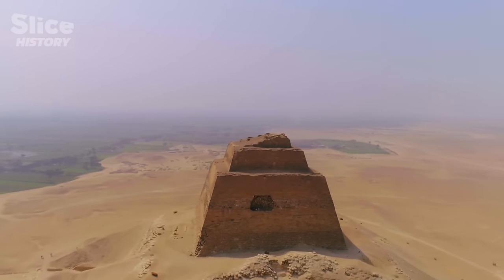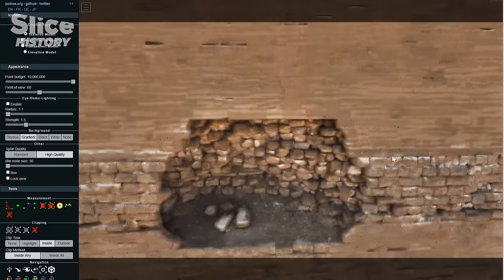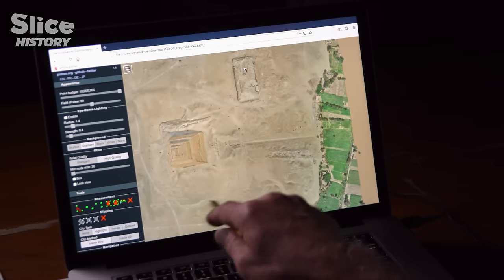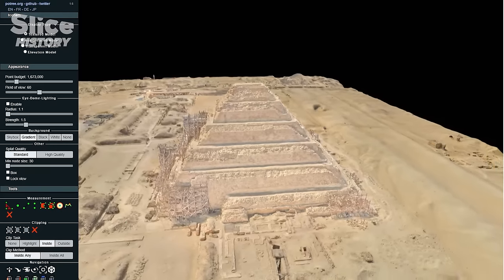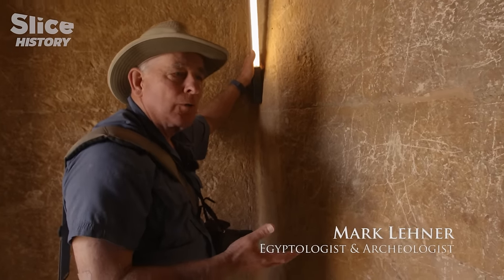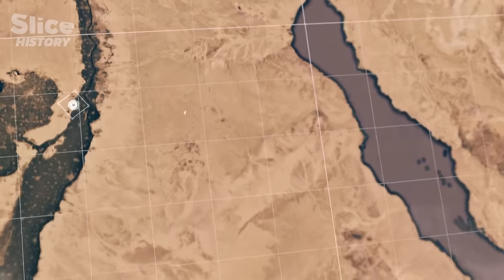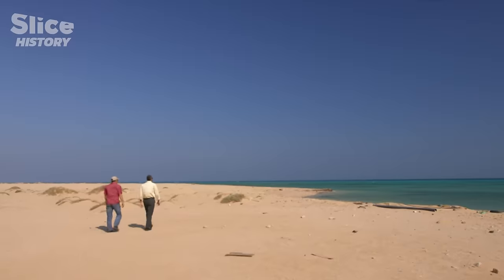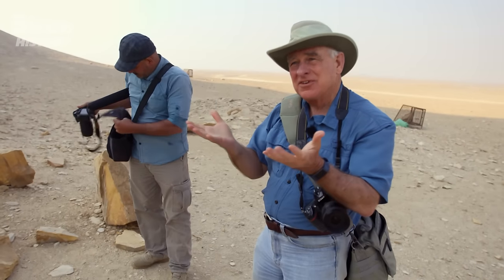Is Meidum a Pyramid or a Temple? I SLICE HISTORY | FULL DOCUMENTARY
Meidum is Egypt’s least known pyramid and its most mysterious. It stands tall and proud and looks like a castle’s keep. The complex it belongs to is one of the largest monuments in the world. Thanks to the use of drones and archeology 2.0, scientists are able to dive to the heart of this open-air structure. They decipher the various steps behind this colossal endeavor and the revolutionary techniques used at the time that made it possible for this monument to withstand the test of time.

Meidum tells the mysterious story of an unusually big project that spread over four decades.

Documentary: The Pyramids: Solving the Mystery EP6 : Meidum and the Mystery of the False Pyramid
Directed by: Lionel Langlade, Marie Perrin & Maud Guillaumin
Production: Label News